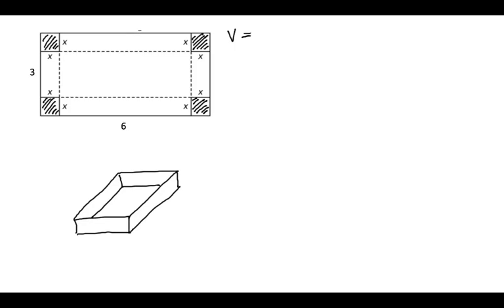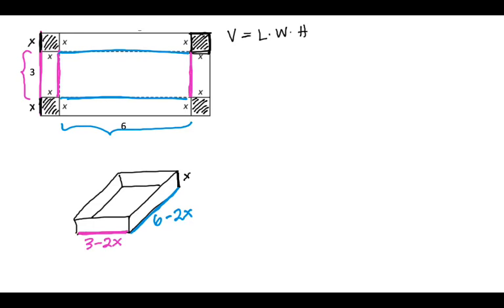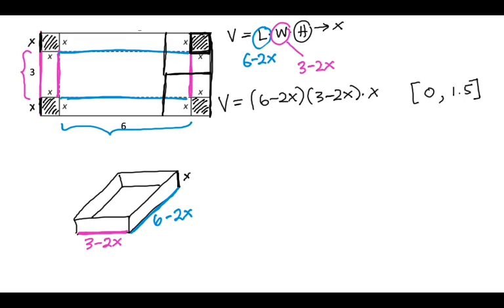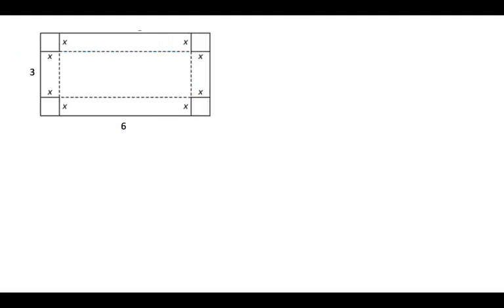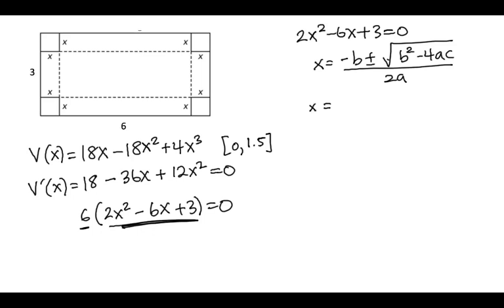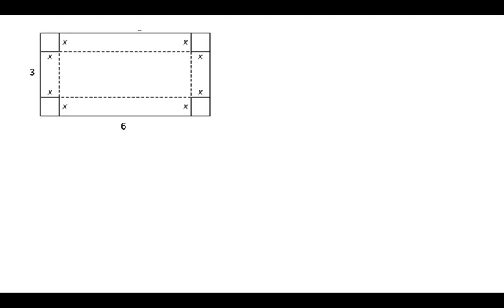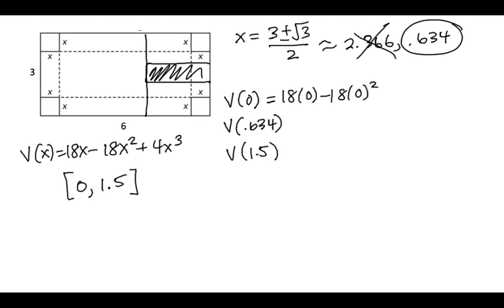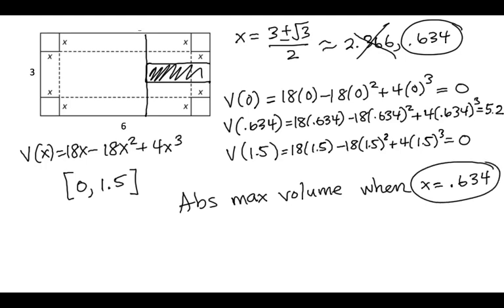Section 4.7 Box Example